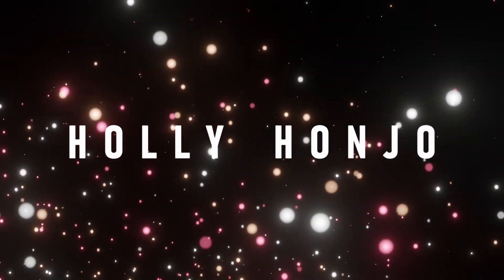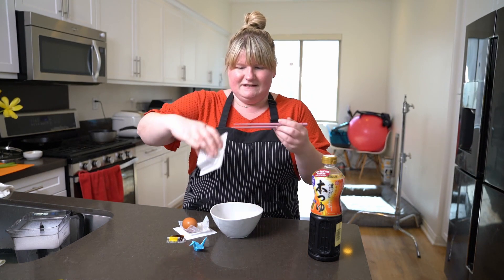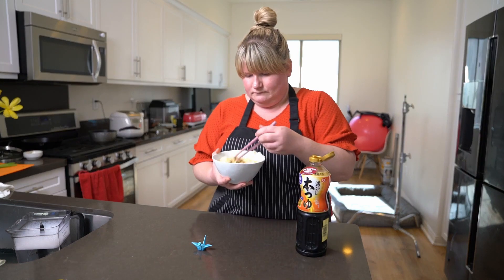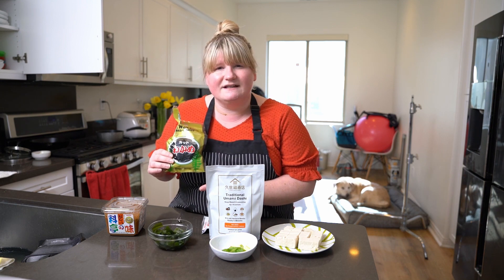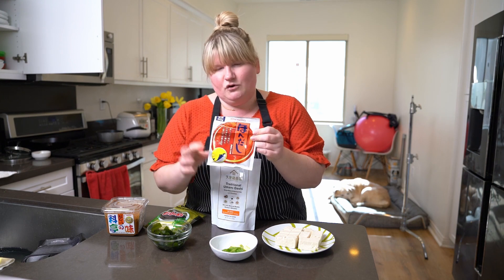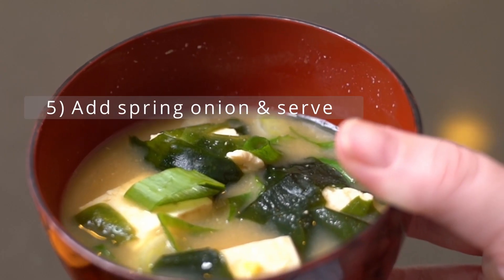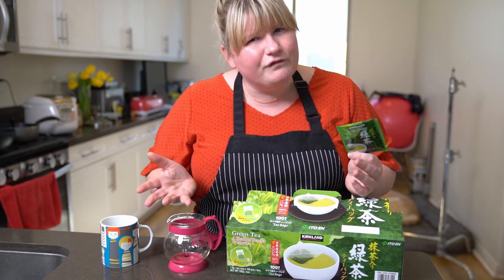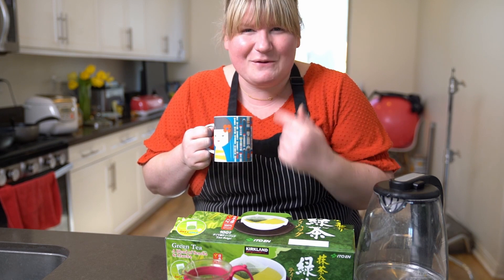Top 3 Japanese SUPERFOODS for WEIGHT LOSS & HEALTH / How to Make Miso Soup, Natto and Green Tea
Here are my top 3 Japanese foods that have amazing health benefits.  I love eating each of these because they taste great and are chock full of vitamins, minerals, probiotics, protein, antioxidants, inflammatories and more!
Broth for miso soup
Hondashi (broth for miso soup)
Miso paste
Wakame Seaweed
Green Tea
Basic Japanese Recipe Book (it looks like it went up in price, but there are many other recipes books to choose from.

(If you write me a letter, please include your email so I can say thank you!)

WORKOUT EQUIPMENT:
Yoga Mat
Balance Ball (couldn't find my exact one, but this supports 2200lbs and is anti-burst)
Medicine (weighted) Ball (couldn't find my exact one) I use 8lbs
My Shoes They are so light, comfy and fit wide feet.
Kettlebell (couldn't find mine)

COOKING EQUIPMENT:
Hotpot skillet
Instant Pot Duo (I have a 6 qt and qt)

CAMERA EQUIPMENT:

My videos are made to be inclusive for a range of sizes, shapes & weights.  That's right, you don't need to be a fatty to join me!  They are great for anyone who is senior, asthmatic or COPD, a heart patient, recovering from an injury or surgery, has a disability or bad back/knees etc, or even anyone who just want to do an awesome, fun workout with this lil cutie.